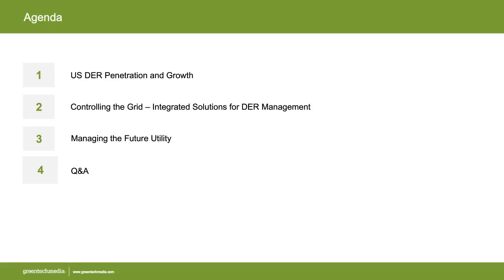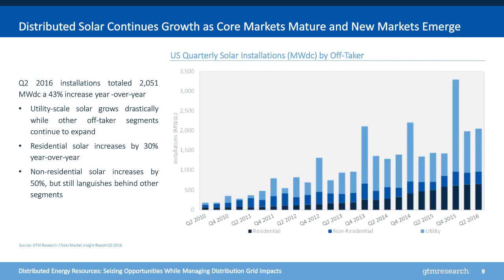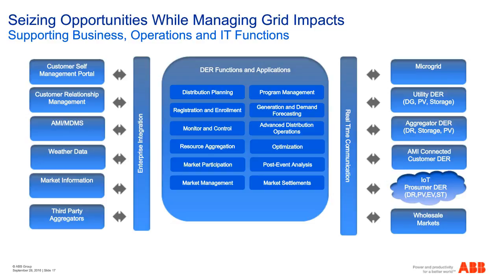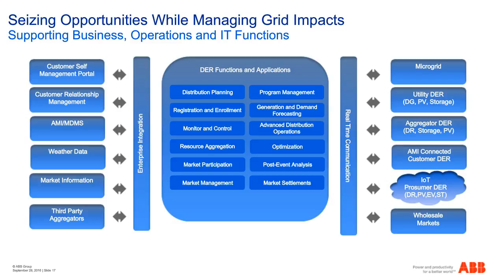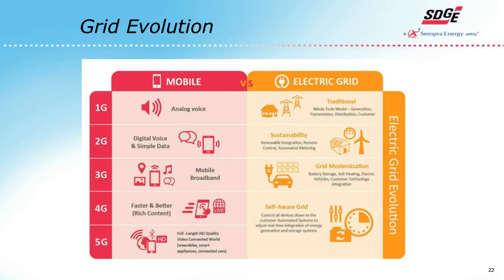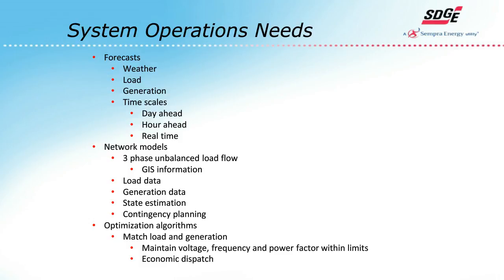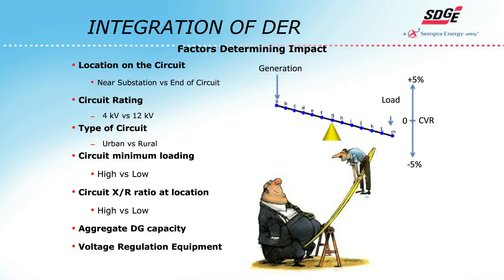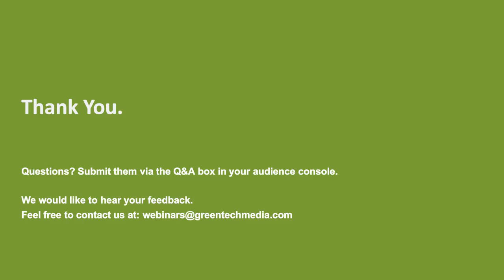Distributed Energy Resources: Seizing Opportunities While Managing Distribution Grid Impacts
Distributed energy resources (DERs) are reshaping the operation of the electric power system. How can we coordinate DERs with centralized generation, in economically sustainable ways, to drive savings and enhance efficiency — to the mutual benefit of all entities involved? This is the question answered in this research and case-study driven webinar featuring San Diego Gas & Electric (SDG&E) Chief Engineer Tom Bialek and GTM Research Director Ben Kellison. Kellison, who leads GTM’s Network Management and Renewables Integration markets research, will review some of his firm’s latest forecasts on the DER market. And, Bialek will outline his experience developing SDG&E’s microgrid project at Borrego Springs and the challenges, successes and lessons learned in building a bridge to the future on effectively managing DERs.